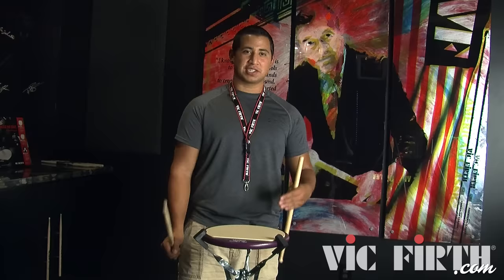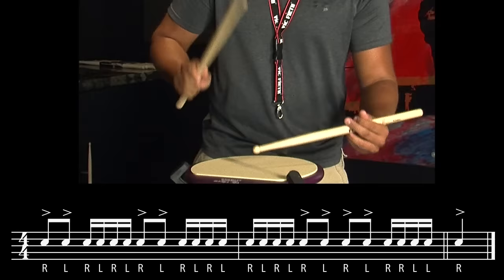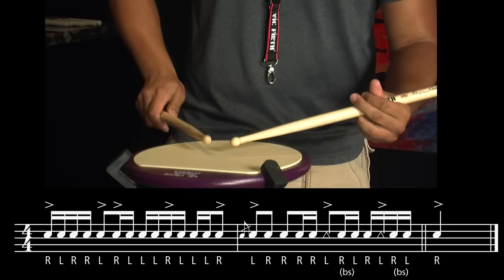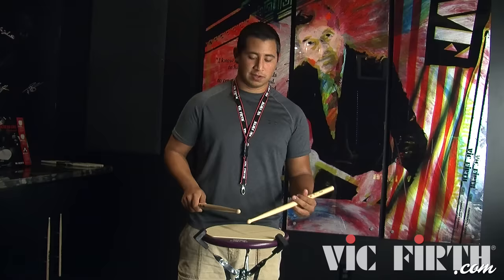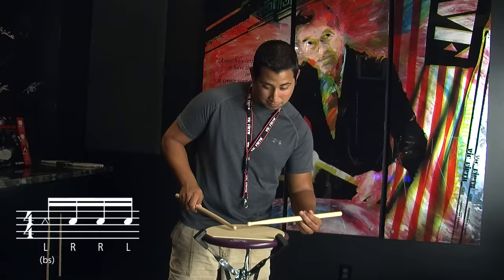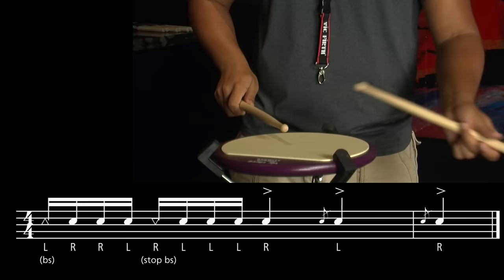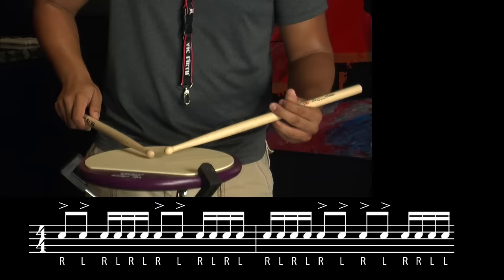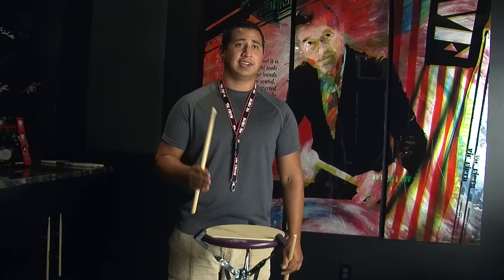Rudimental Ram: "Lickety Split" by Emmanuel Deleon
In this video lesson feature, Vic Firth artists & educators teach you a difficult "lick" that will incorporate a wide range of techniques, rudiments, hybrids and stick tricks!  Each rudimental ram is broken down by the author, with the music printed on the screen so that you can stop & start the video and watch it played at a slow tempo.

If you're already an accomplished drummer and are looking for a challenge, then you'll have a great opportunity to learn from some of the best in the world!

About Emmanuel Deleon:

Performed with the Vanguard Cadets in 2006 and with the Santa Clara Vanguard in 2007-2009 as well as being appointed to section leader in the 2009 season. Manny aged out in 2010 performing with the Blue Devils of Concord, CA

Also performed in the Indoor Percussion activity for 4 years with Pulse Percussion for the 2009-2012 seasons. Manny aged out as section leader in 2012.